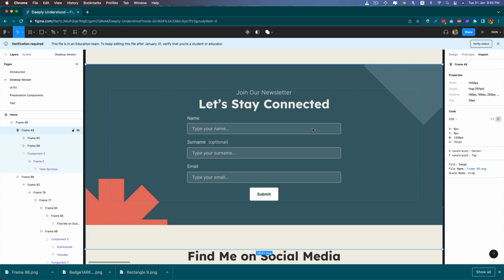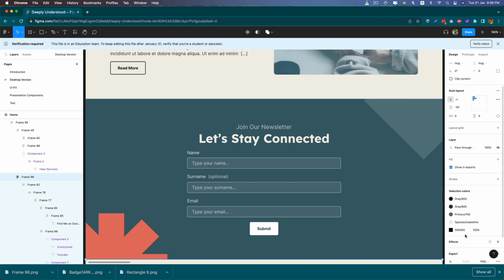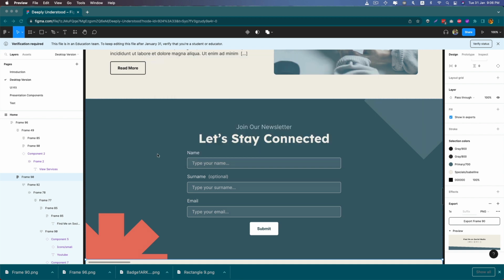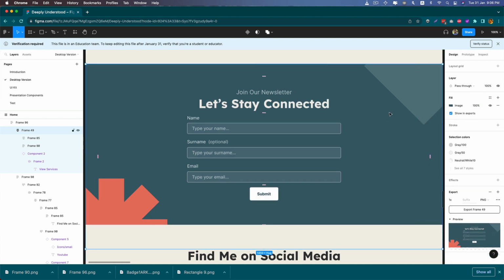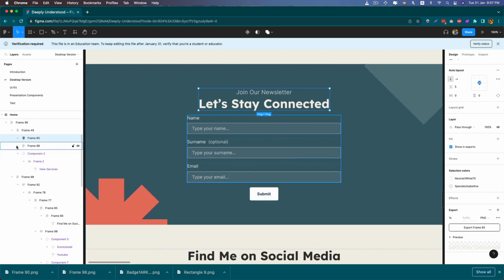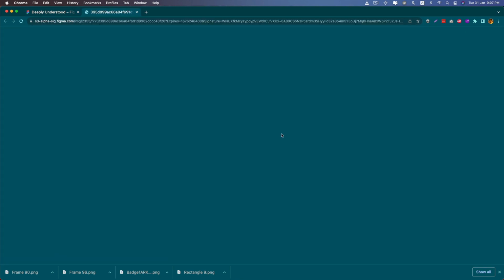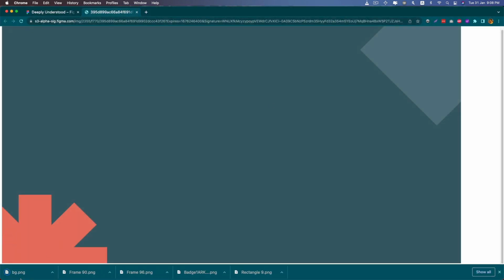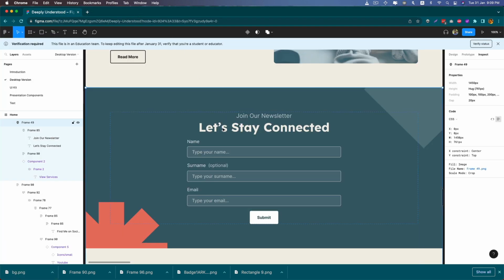Figma Tutorial - Exporting Background Images with Ease